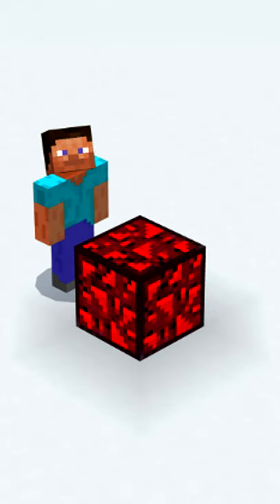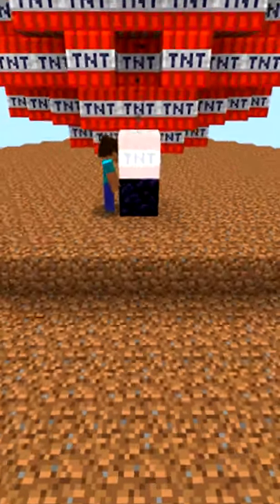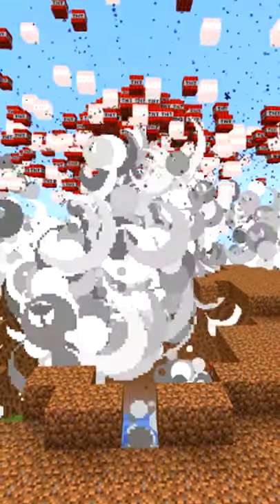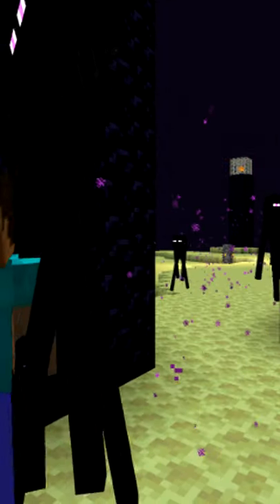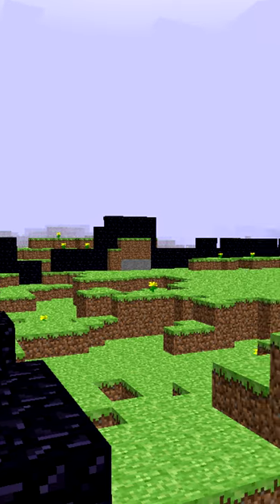Minecraft Obsidian FACTS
30 seconds of FACTS all about Minecraft's OBSIDIAN!
Did you know any of these facts? Here's the history of Minecraft Obsidian, Minecraft Cobblestone, Minecraft Glowing Obsidian, and EVEN Minecraft Obsidian Walls from Infdev. Did you know how long it takes to break Obsidian in Minecraft Java Edition or that Minecraft Pocket Edition and Minecraft Bedrock Edition used to have Glowing Obsidian found by using the Nether Reactor Core? We also show the old Obisidian texture.